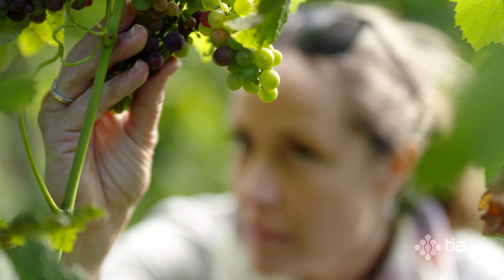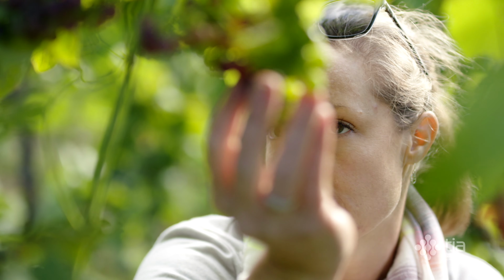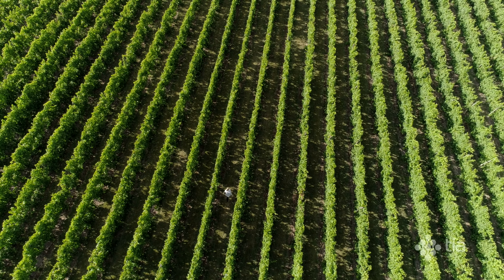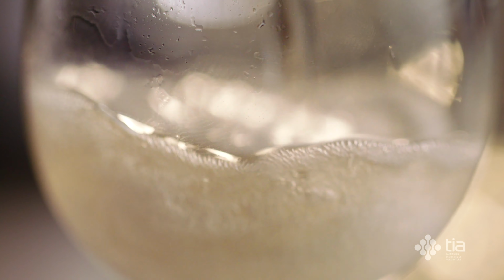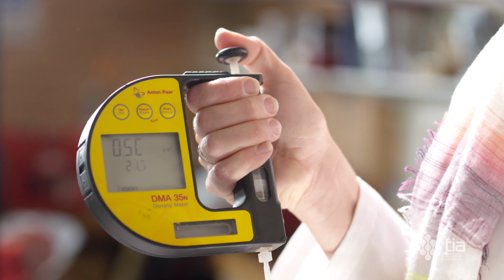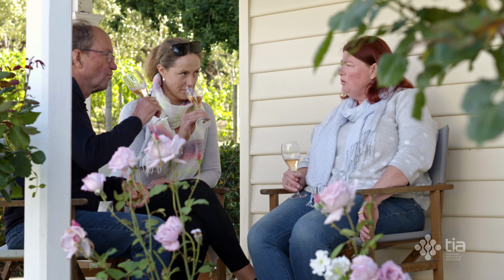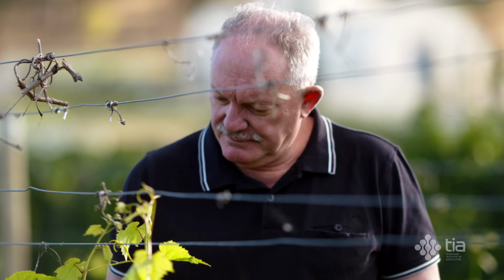Unlocking the secrets of sparkling wine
TIA's Dr Fiona Kerslake and Wine Australia are testing new methods to improve sparkling wine maturation. We may be able to cut down the time needed to mature sparkling by a whole year, or we may be able to develop more precise, complex flavours over time.